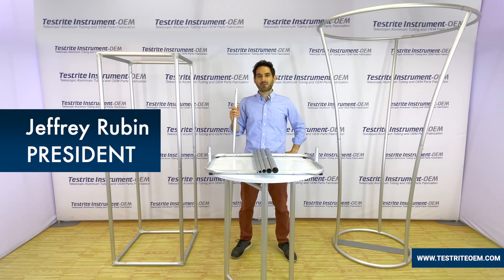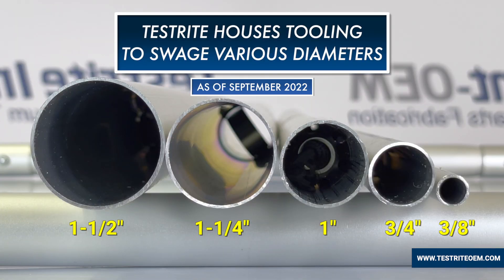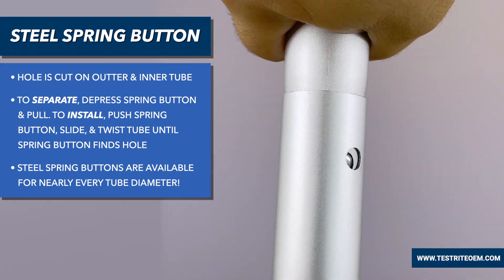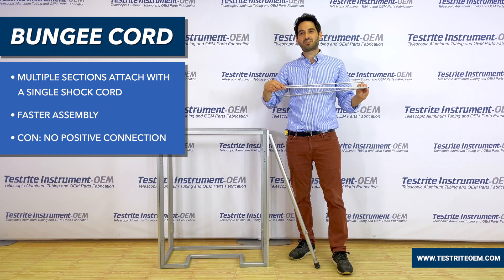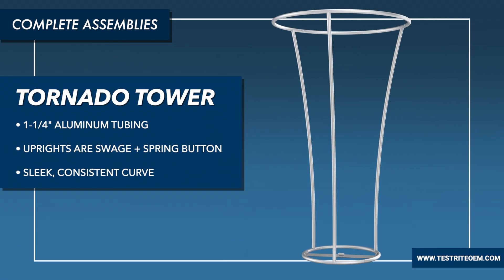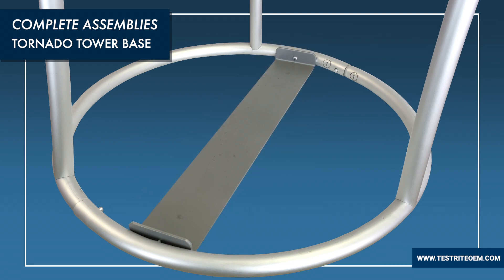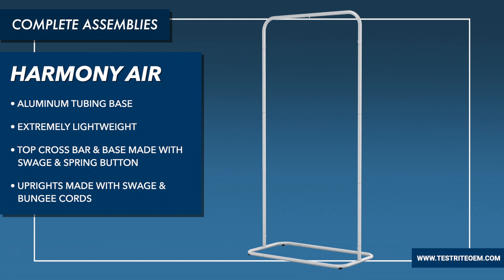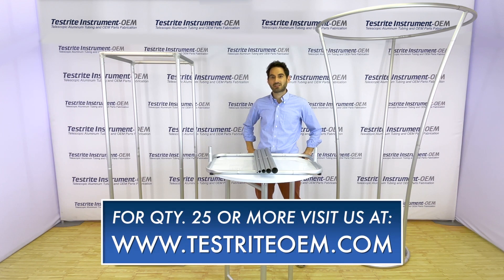Swaged Aluminum Tubing Introduction and Examples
Testrite is a US Manufacturer of swaged aluminum tubing. In this video we answer:
-What is a swaged aluminum tube?
-Why are swaged aluminum tubes useful?
-How do we keep swaged aluminum tubing sections together?
-How do we use swaged aluminum tubing to build structures, including banner stands and pillowcase graphic displays?

This video is a brief introduction to the type of work we do with swedged aluminum tubes. If you need 25 or more units, head on over , click Request Fast Quotation, and let us know exactly what you're looking for.

Regardless of wheter you call them swedged aluminum tubes, swaged aluminum tubes, sweged aluminu, tubes, or swagged aluminum tubes, we're manufactures of these tubes with reduced end diameters. We can sell simple swedged aluminum tubes by themselves, or in volume we can manufacture standard or custom swedged aluminum tubing structures.